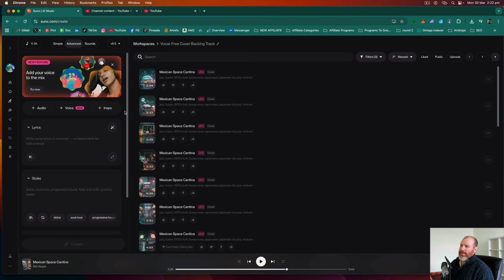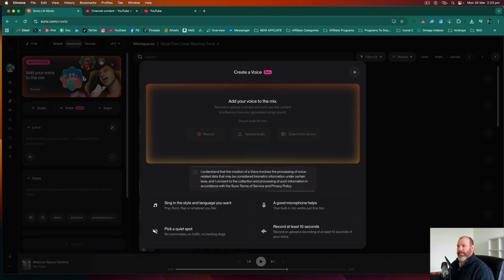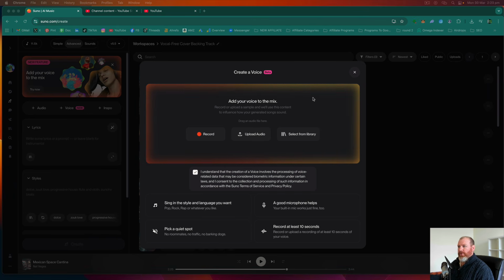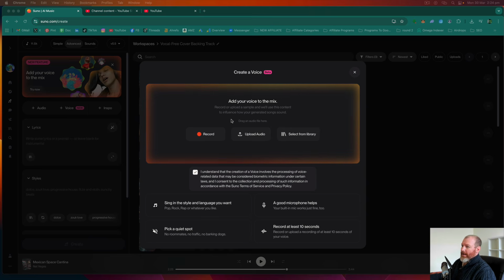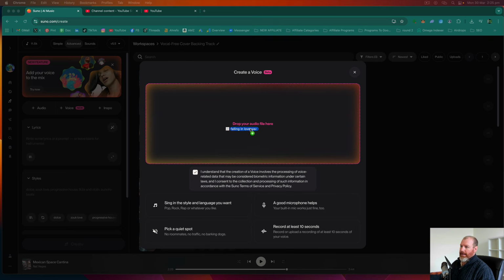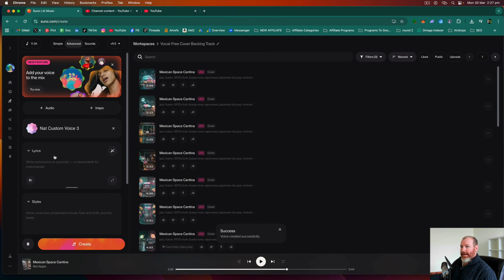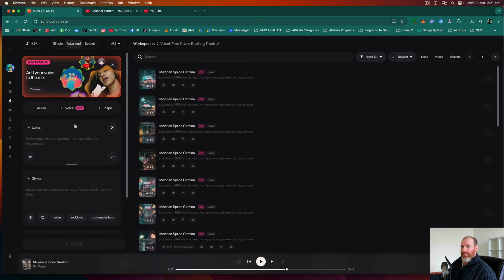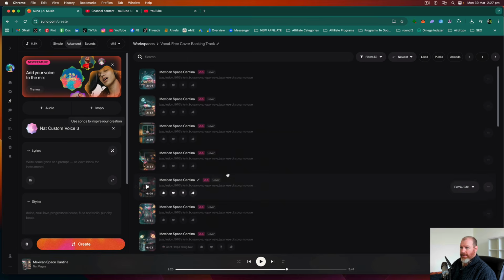Suno's New Voice Cloning: Is It Any Good?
Suno How To Use Your Voice - New v5.5 Native Vocal Cloning

Suno’s v5.5 update introduces its long-awaited native “Voices” feature, a seamless vocal cloning tool that lets users generate AI songs using their own singing voice instead of preset singers.

To use it, head to the Create screen, click the new “+ Voice” button, then “+ Create Voice.” Record yourself singing (or upload a clean 30-second to 4-minute audio clip—90 seconds to 2 minutes with plenty of vocal variety works best), trim the sample, accept the consent terms, speak the short verification phrase aloud to confirm ownership, name your voice, and save it.

Once created, your custom voice appears in the selector for any new track; simply choose it, adjust the Audio Influence slider (around 80–85% for the closest match), add your lyrics and style prompt, and hit Create—resulting in songs that finally sound unmistakably like you.

Available to Pro and Premier subscribers, this update marks a major leap in personalized AI music production.